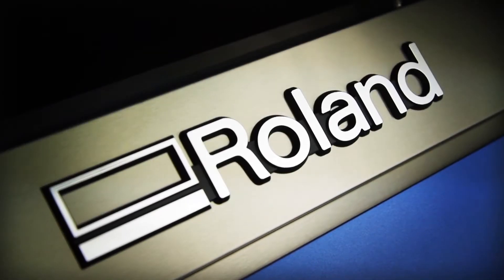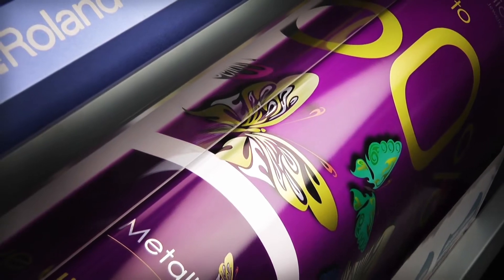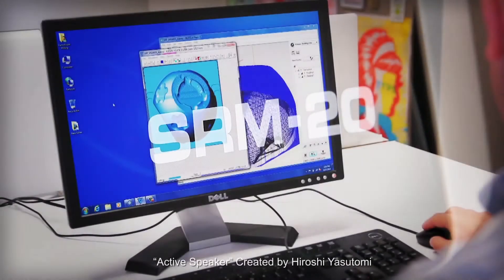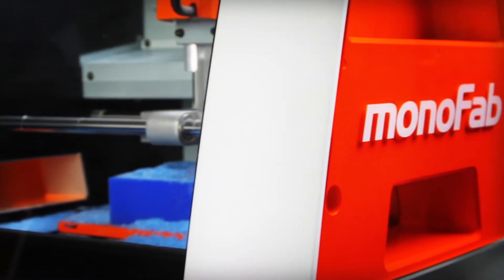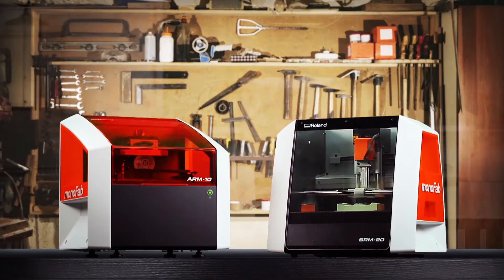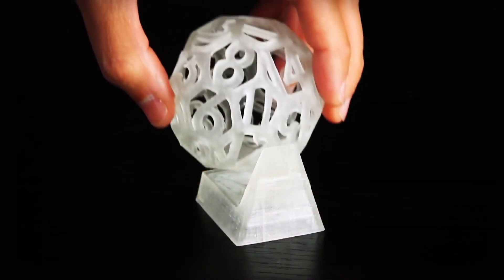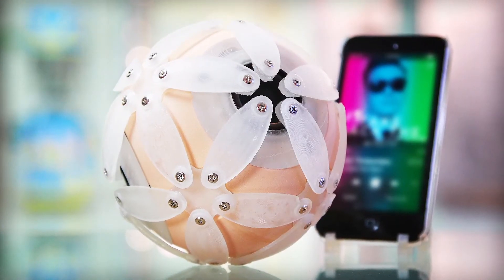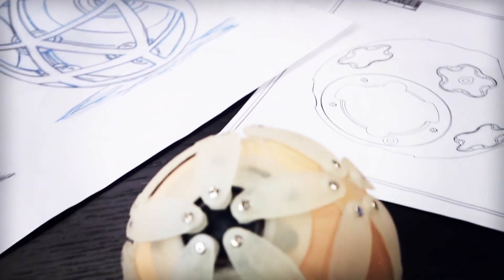What is monoFab?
An overview of monoFab, Roland DG’s new 3D modelling technology.